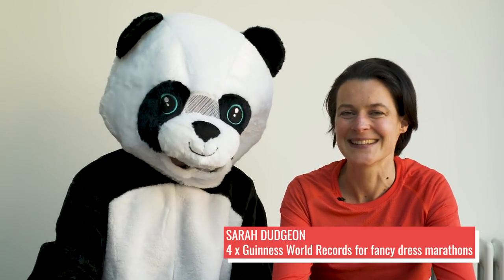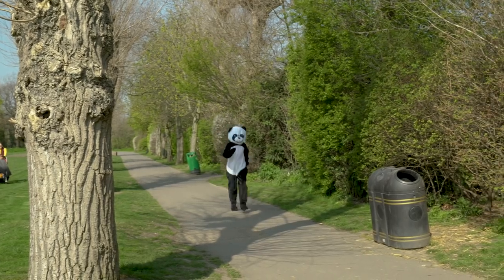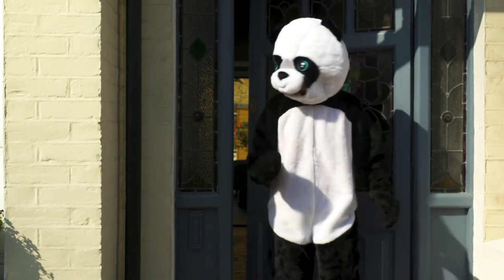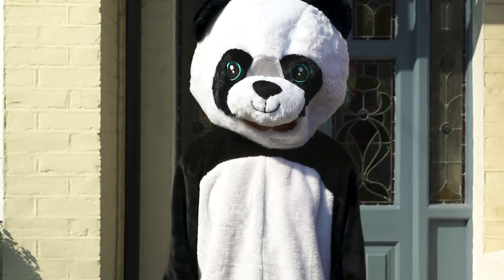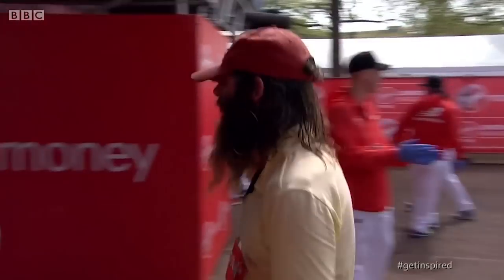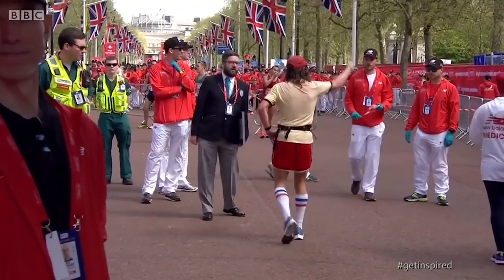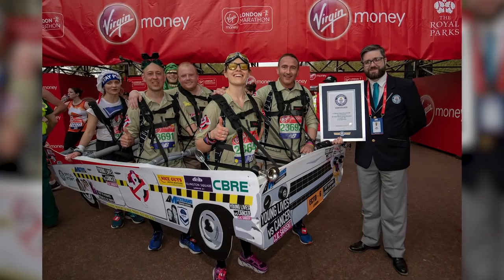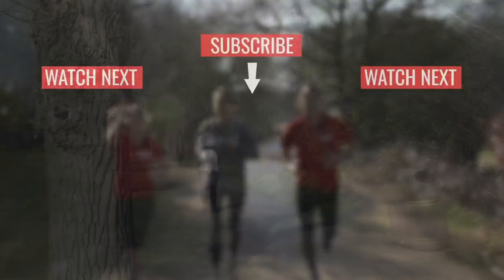Guinness World Record for Running a Marathon as a PANDA - London Marathon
**UPDATE**

Kate is the Guinness World Records holder for ‘Fastest Marathon in a Full-Body Animal Costume (Female)’ with a time of 3:48:32, set at the London Marathon 2019. Go Panda Kate!

Ever wondered how you could be a Guinness World Records holder for running a marathon if you're not Paula Radcliffe?

Sunday 28th April 2019 will be the 12th consecutive year that Guinness World Records has partnered with the Virgin Money London Marathon, with on-the-finish-line record verification for a huge variety of costumed runners. This year there are 84 records that runners are hoping to break - including Running Channel presenter Kate Carter.

Kate's hoping to achieve title of 'Fastest Marathon in a Full-Body Animal Costume (Female)' at the 2019 London Marathon and she'll be doing it dressed as a panda! The current record is 4 hr 13 min 25 sec and was set by Fiona Betts (UK) at the Virgin Money London Marathon, in 2018, who ran dressed as a dog.

↓↓Have you got any tips for Kate? What record would you like to break?

Read this far? Thanks! We would really appreciate it.